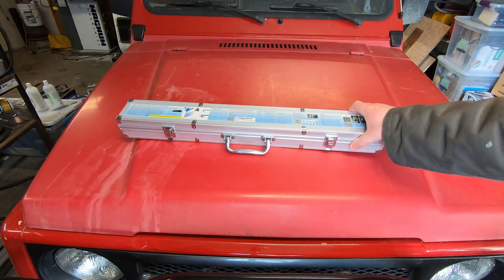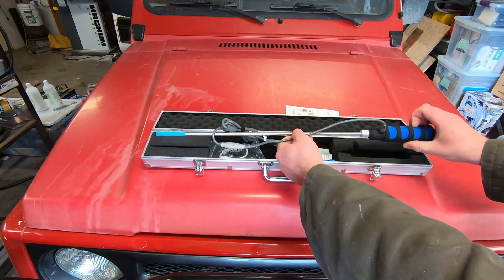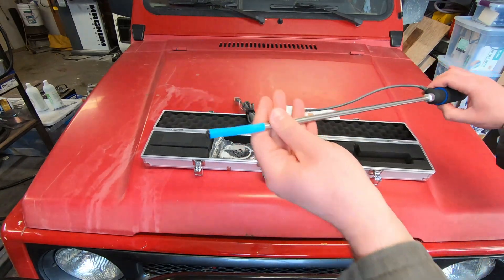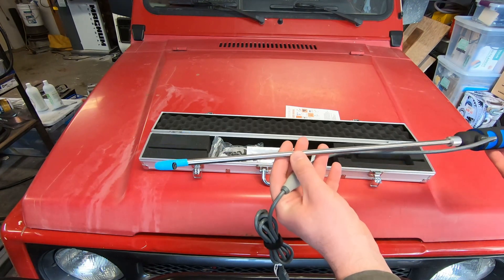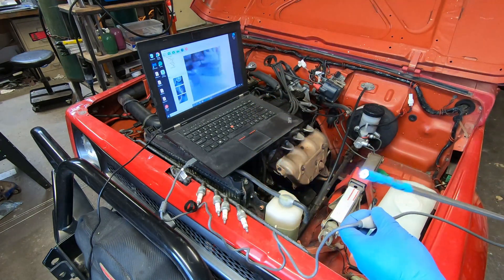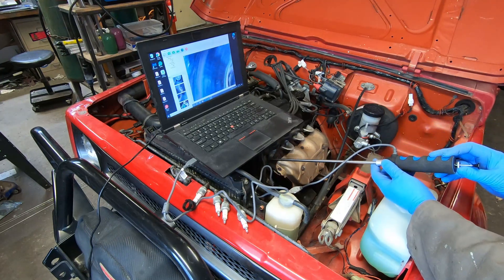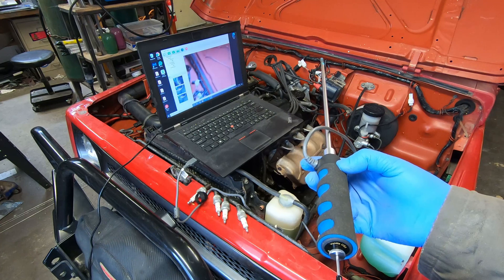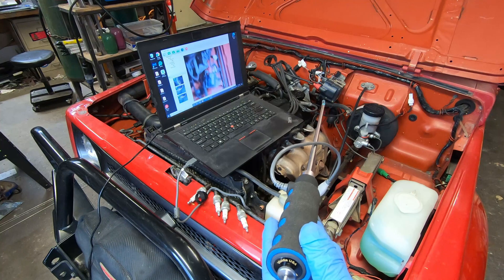New Tool: Vividia VA-400 Borescope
Trying out and learning how to use a Vividia VA-400 digital borescope.  Inspecting the cylinders, pistons, and valves of a 1.3 L suzuki samurai engine.